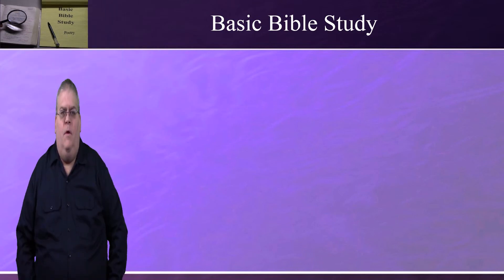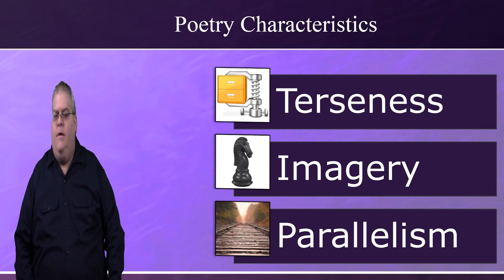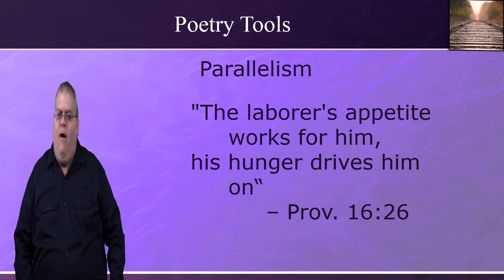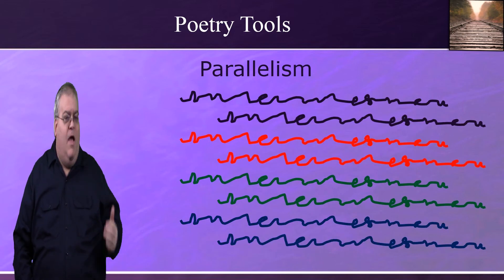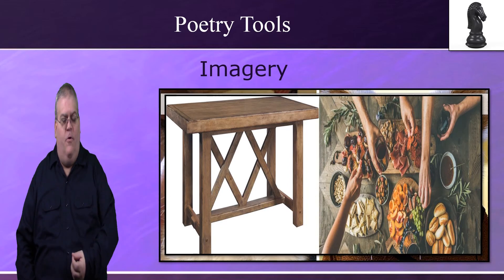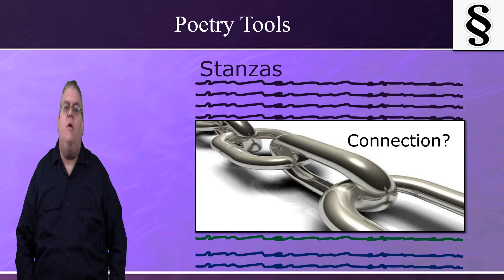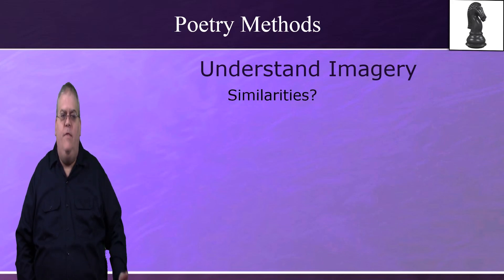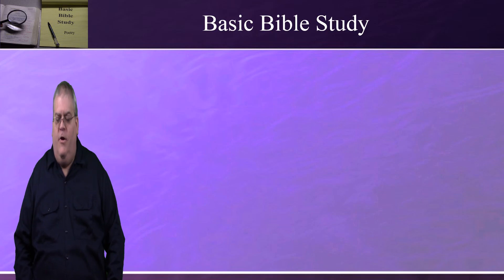Basic Bible Study - 11: Poetry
Eleventh video for the Basic Bible Study course.
Three Types of Biblical Literature - Biblical Poetry.
for the full course.